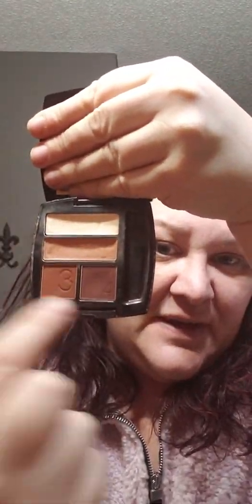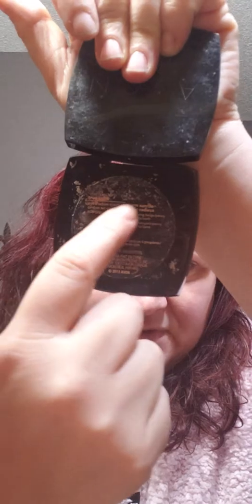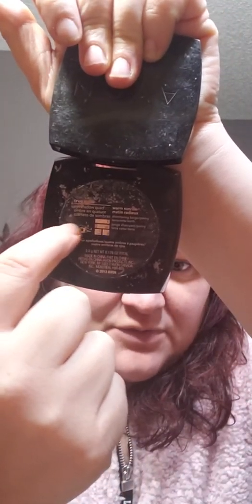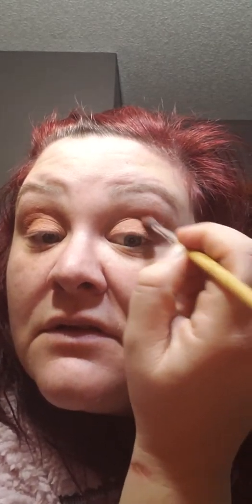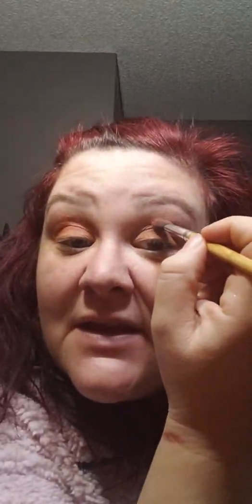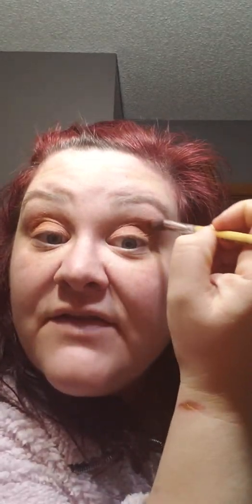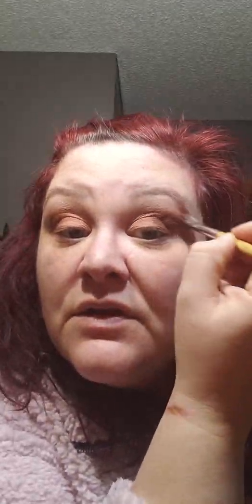Avon Eyeshadow Quad with Tutorial/ Avon 366 #18